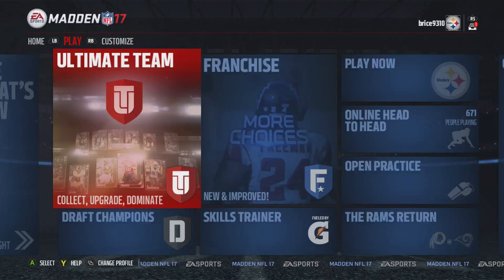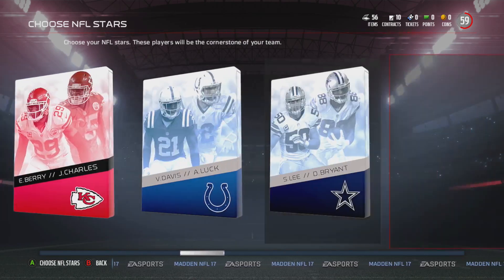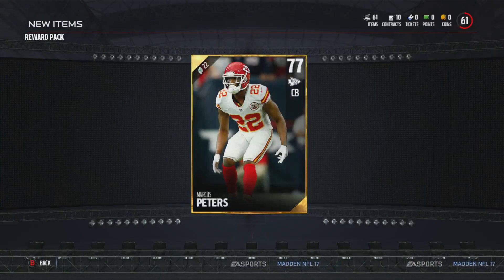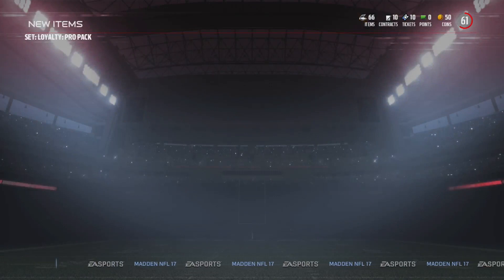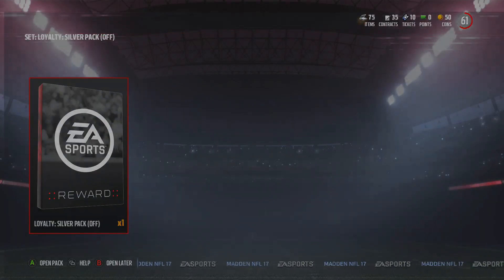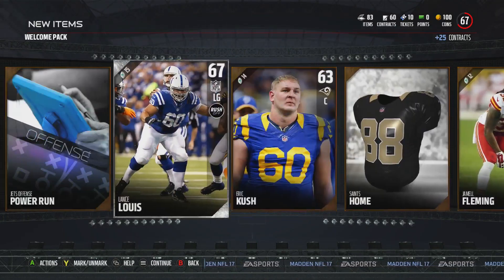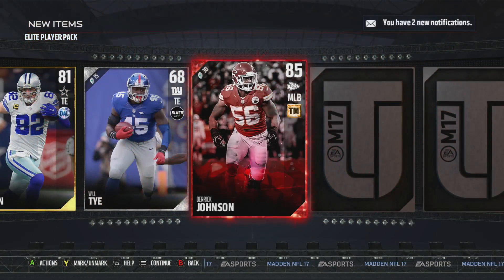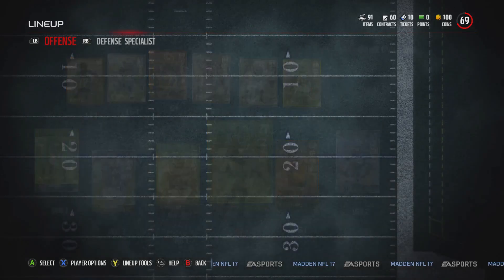Madden NFL 17 Xbox One Ultimate Team Ep 1 "Team Startup" Elite Pull